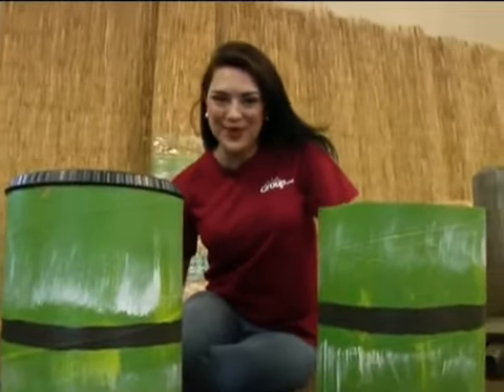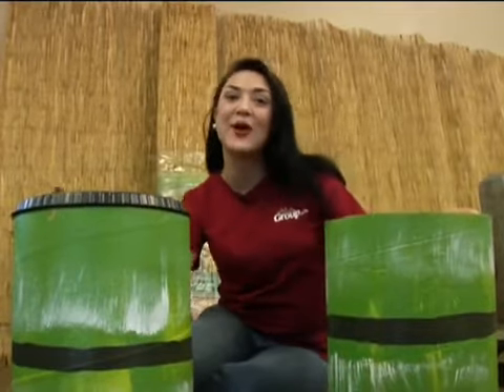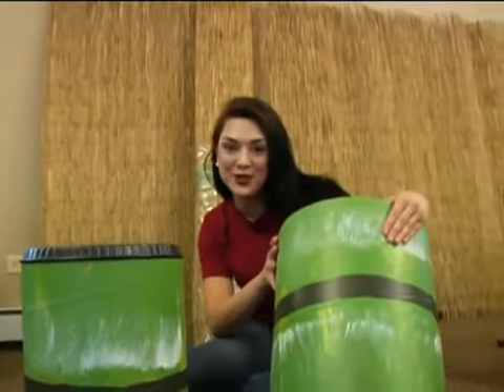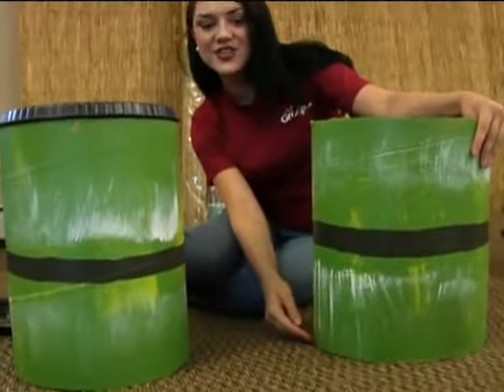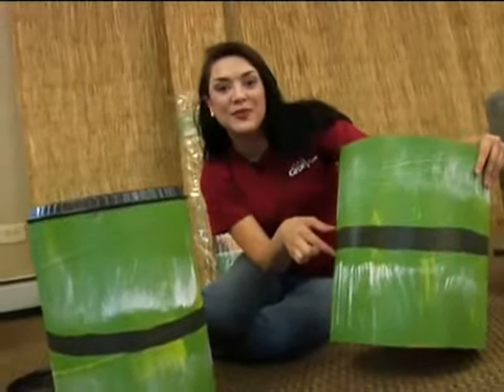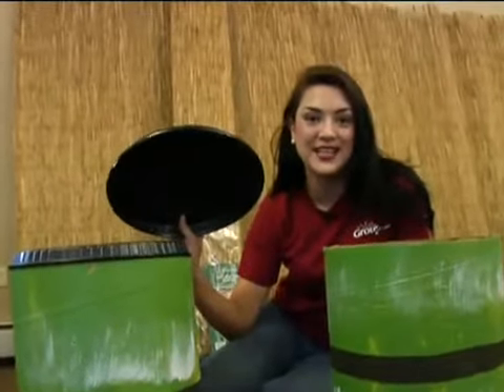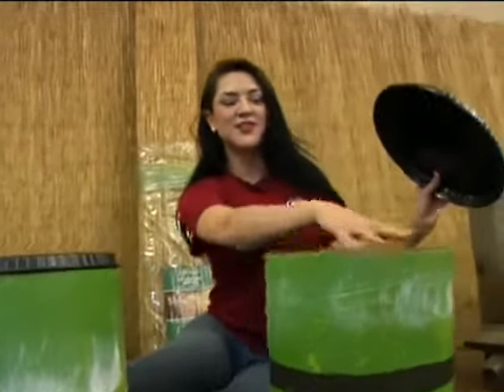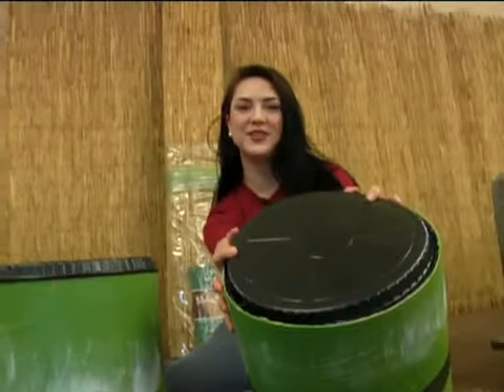PandaMania VBS 2011 Decorating Idea #2 - Concordia Supply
Here is a great video from Group VBS about decorating for your the PandaMania VBS. It has some